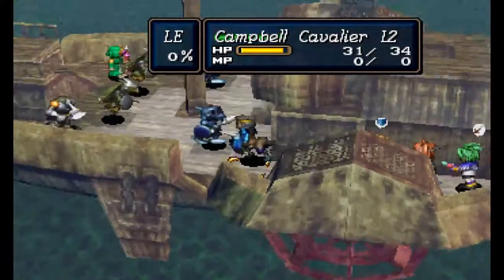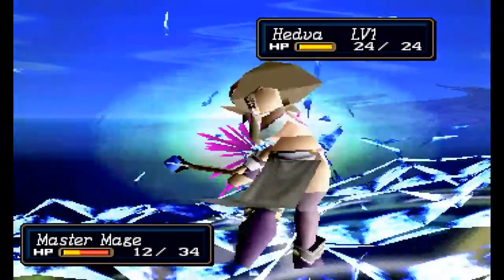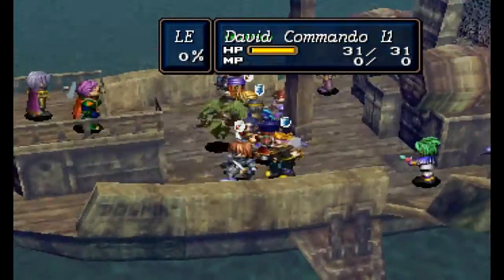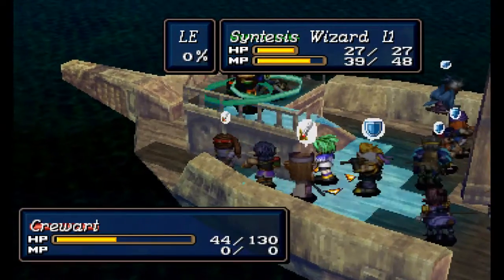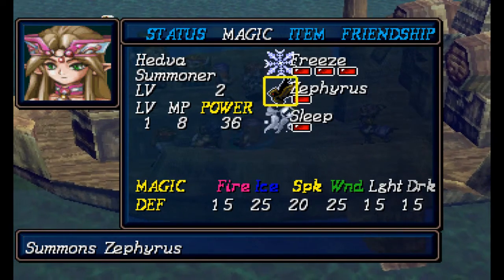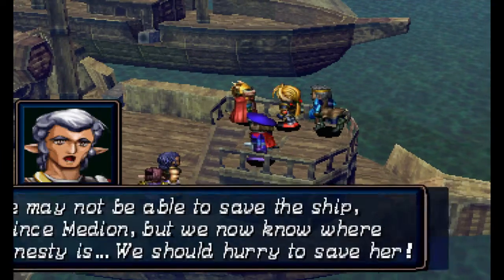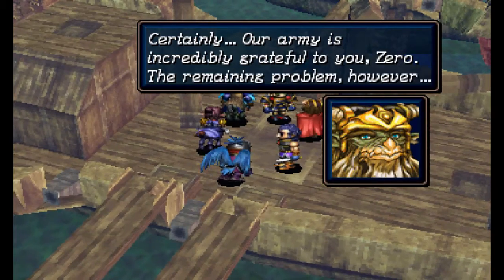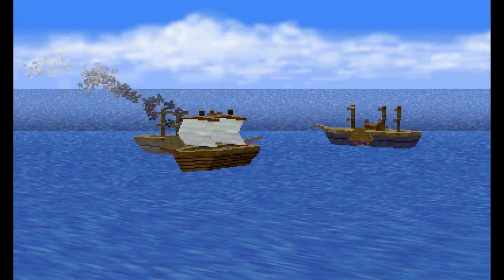48. Let's Play Shining Force 3: Sc 2 - Blue goes off the Rails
Medion deals with his brother Arrawnt and the General Garzel... but the dialog goes a bit off track as Blue loses patience with some of his characters. ;)